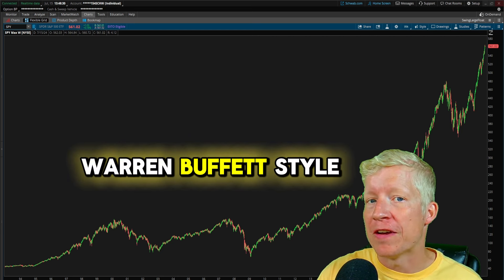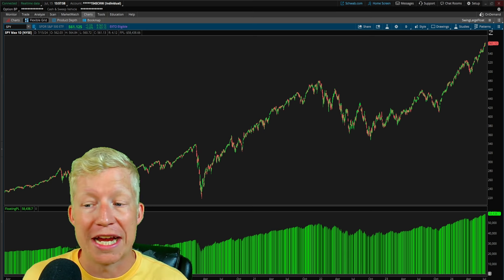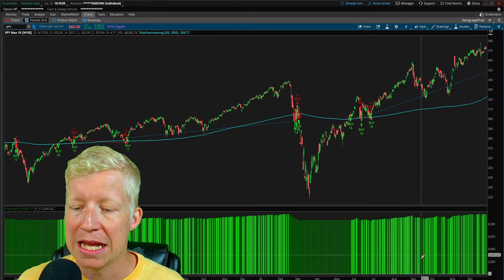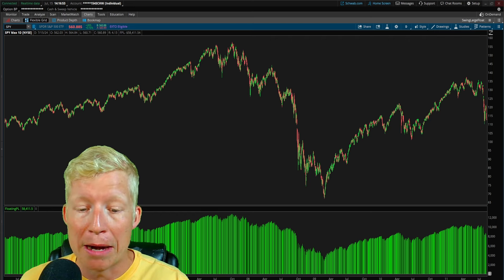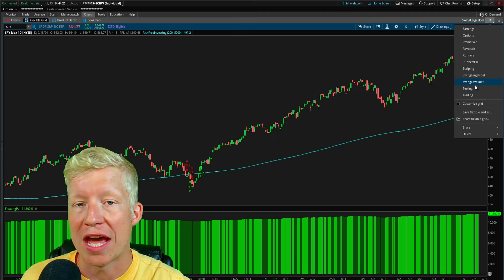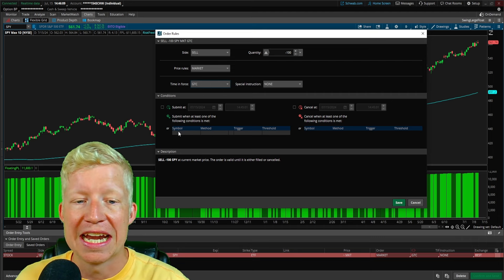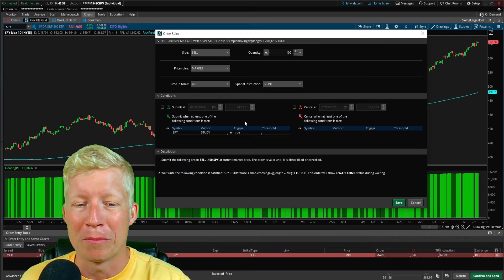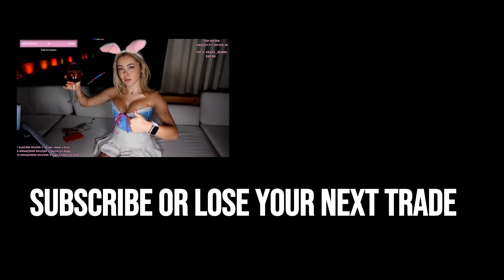Automated Risk-Free Investing with ThinkorSwim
Protect your downside risk on your investments with this automated order!

Investing in the stock market is risky. For the past two decades the markets have been very bullish and gone practically straight up. But that is in no-way guaranteed to continue happening. Do you have an investing plan for a long-term bear market? Today's video not only gives you a strategy for how to protect your capital when investing but also gives an example for an automated order you can setup that will automatically place trades to protect your investment risk.